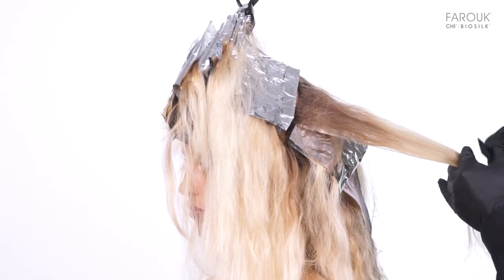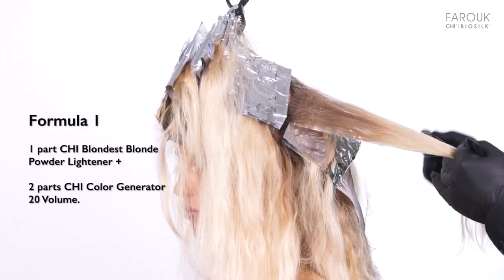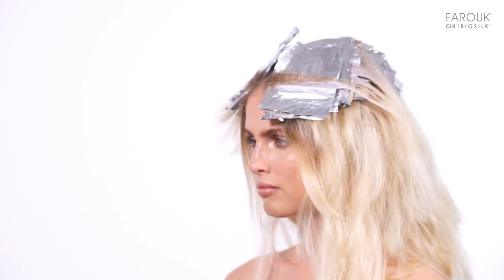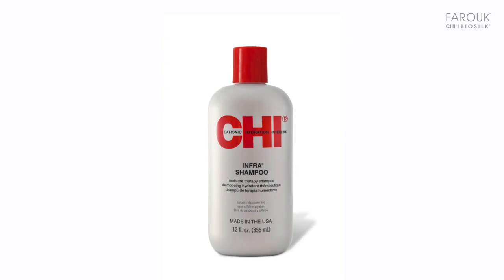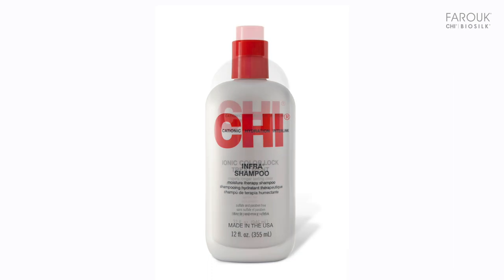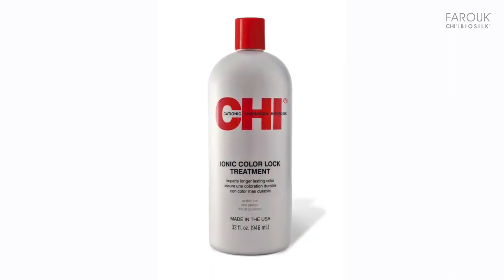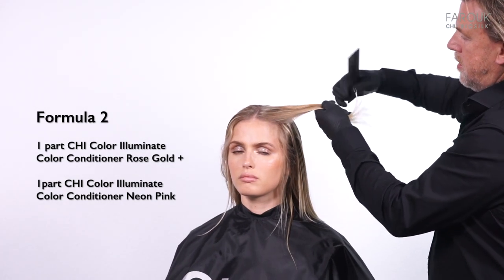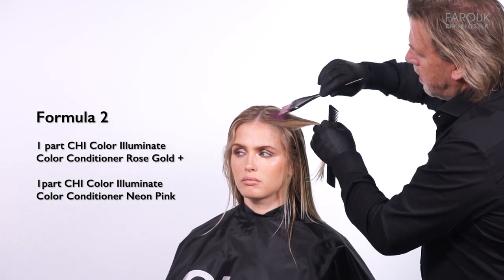Highlight technique with CHI Blondest blonde. And toning with CHI Illuminate color conditioners.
Step by step Highlight color technique with CHI Blondest blonde and toning with CHI Illuminate color conditioners. CHI Haircare education. Rose gold hair color, enjoy CHI Illuminate for 6 to 7 weeks. No Ammonia no peroxide.